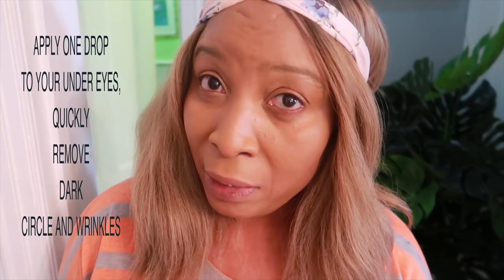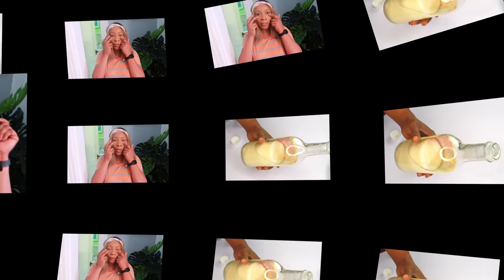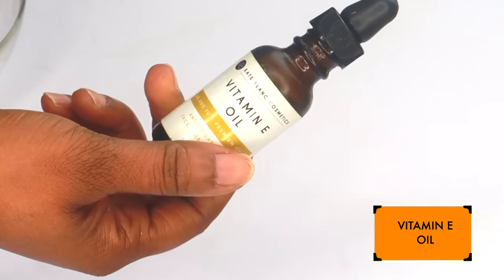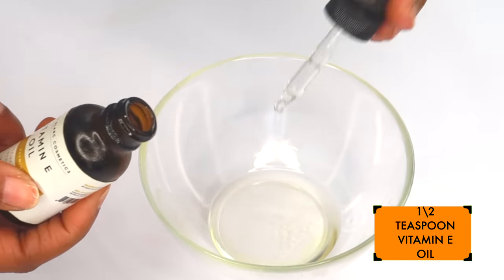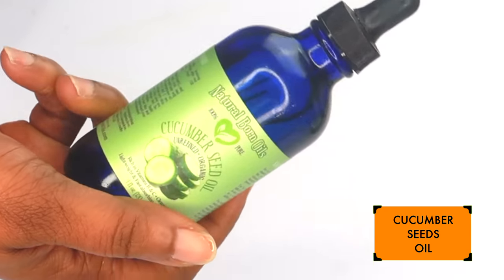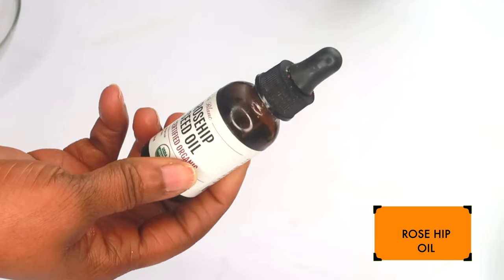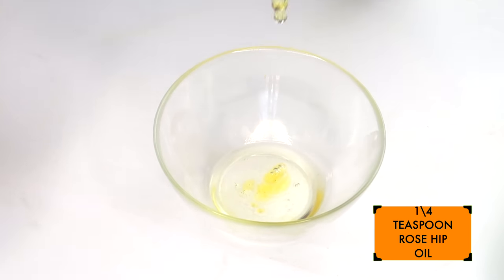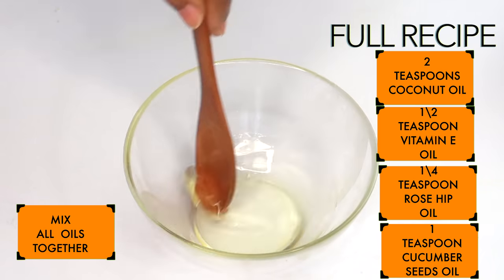APPLY ONE DROP TO YOUR UNDER EYES, QUICKLY REMOVE DARK CIRCLE AND WRINKLES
APPLY ONE DROP TO YOUR UNDER EYES, QUICKLY REMOVE DARK CIRCLE AND WRINKLES, REDUCE EYE BAGS AND PUFFY EYES LIDS ALSO
In this video, I am sharing an oil blend for dark under eyes circles

PRODUCTS MENTION:
CUCUMBER SEED OIL
ROSE HIP OIL
VITAMIN E OIL